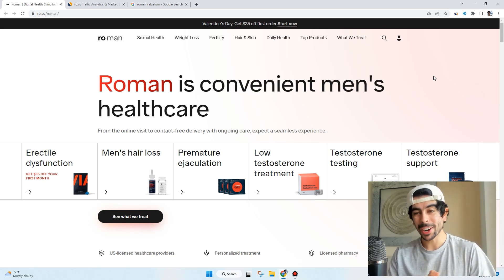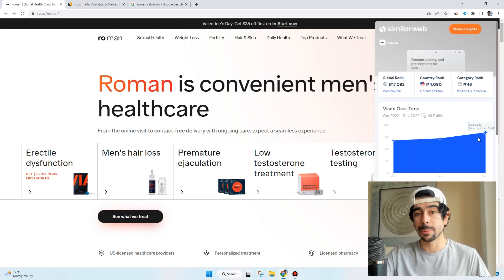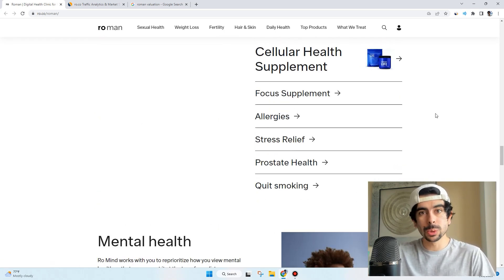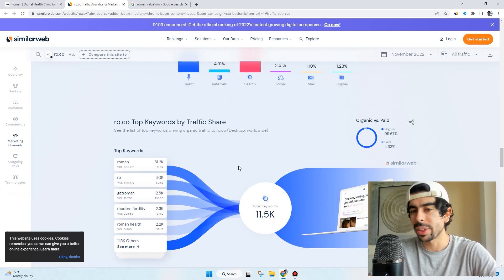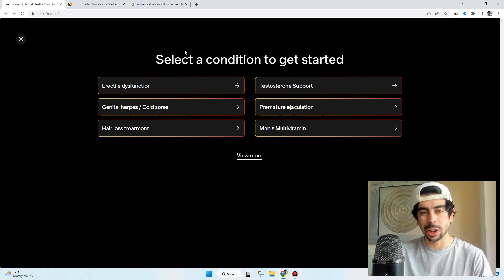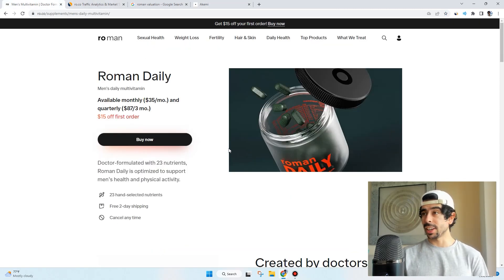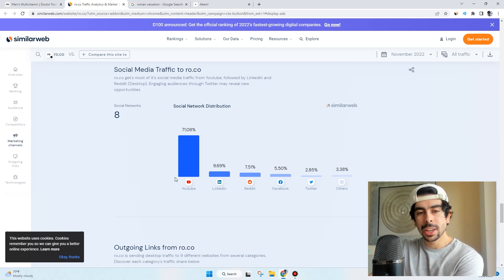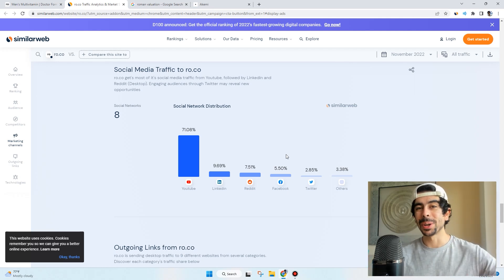$5 Billion Ecommerce Store (Genius Niche)